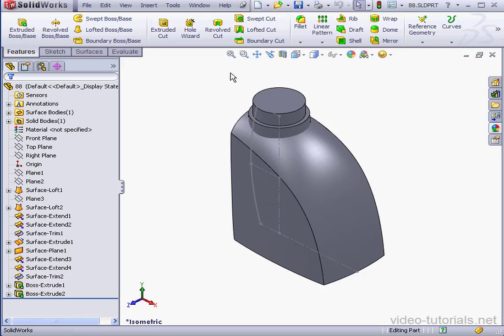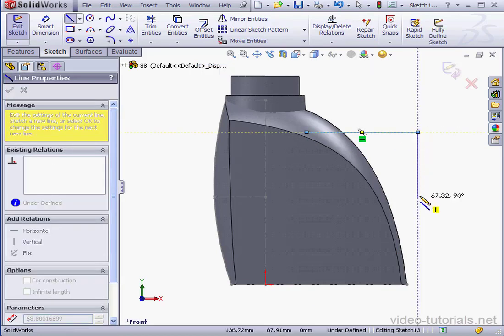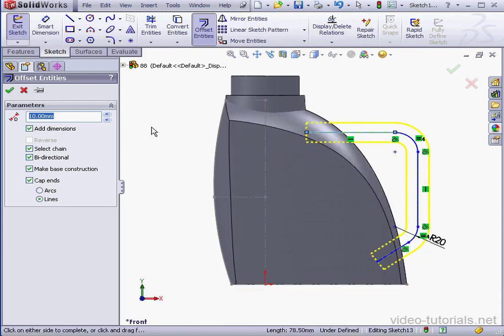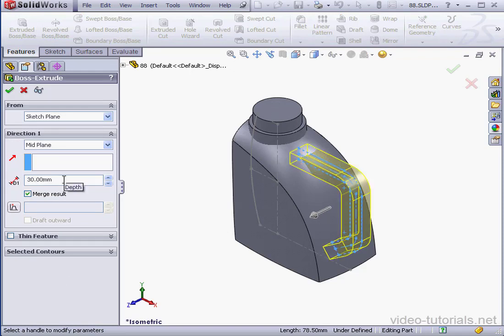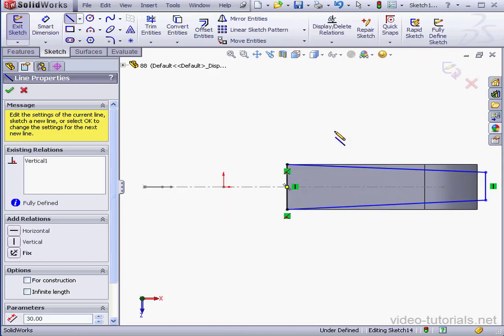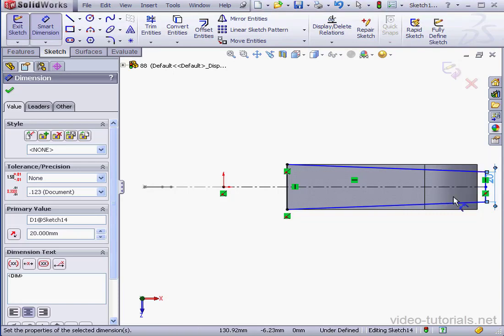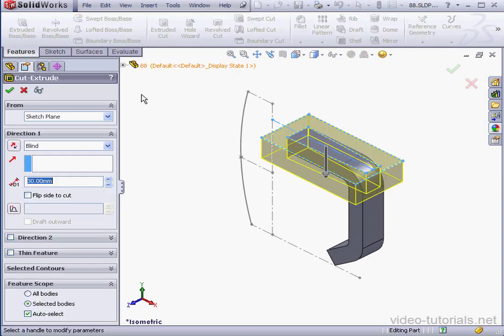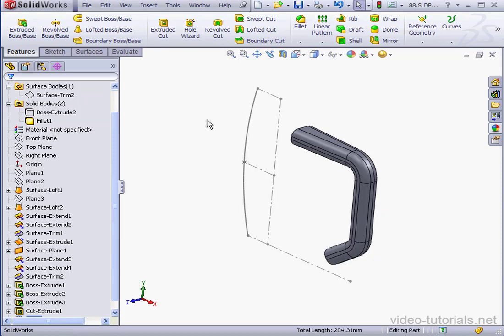89 SOLIDWORKS Surface Design ( Handle )